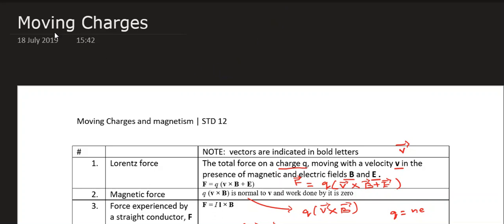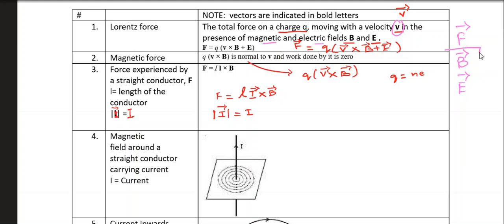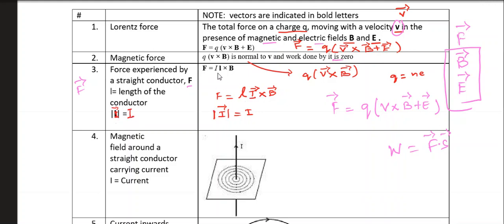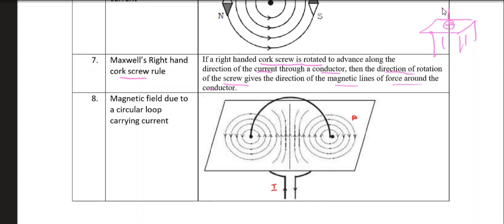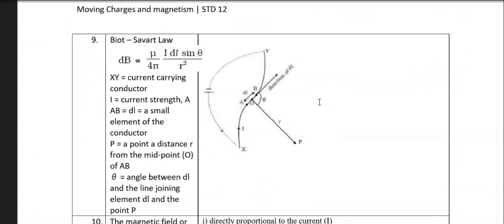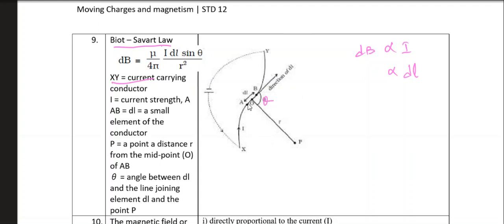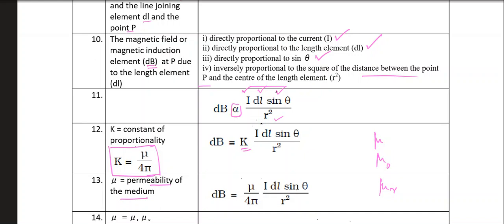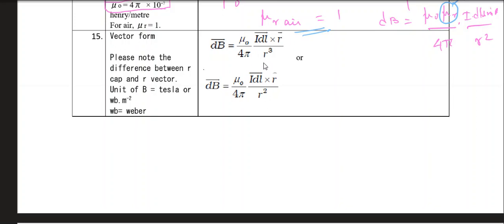Moving charges part-1 Physics Lecture Series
Moving Charges part-1, Class 12, Physics